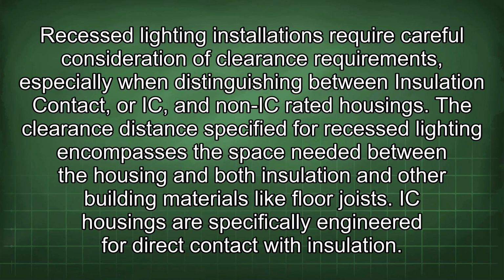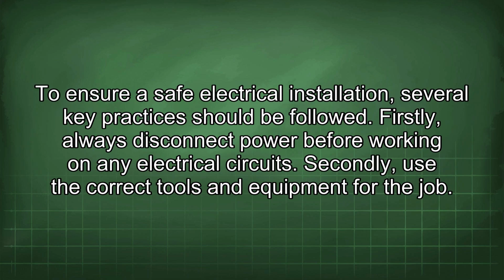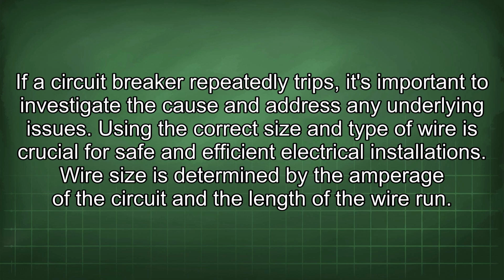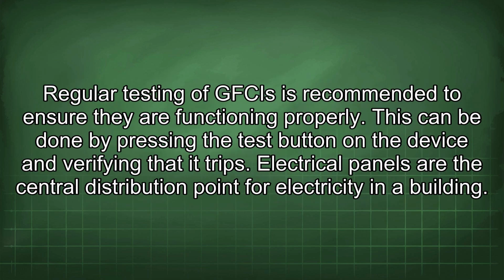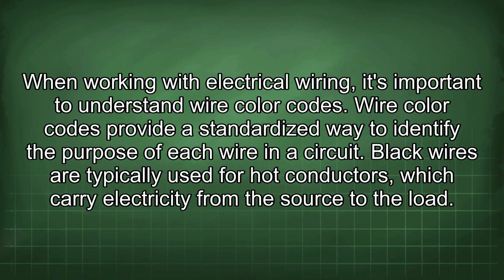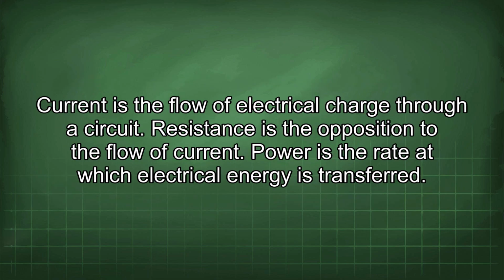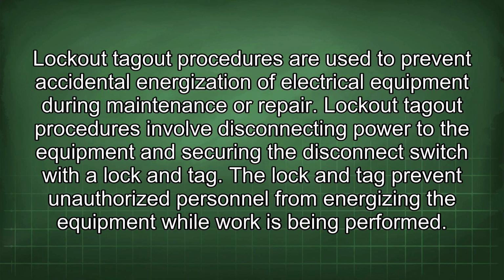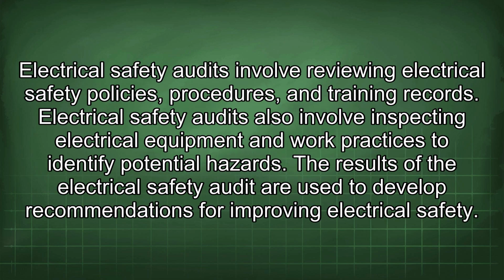Recessed Lighting Clearance Explained IC and Non-IC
Understand clearance requirements for recessed lighting, including IC and non-IC housings. Learn about insulation and floor joist clearances for drop ceilings. Always follow manufacturer instructions for safety.